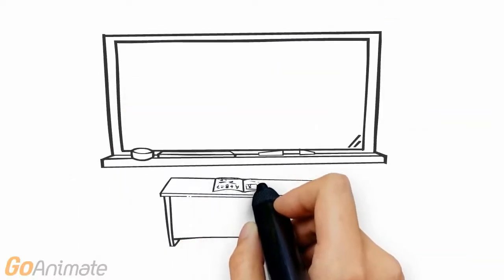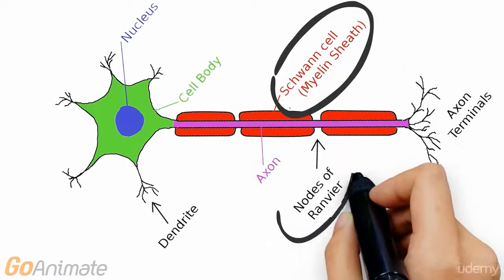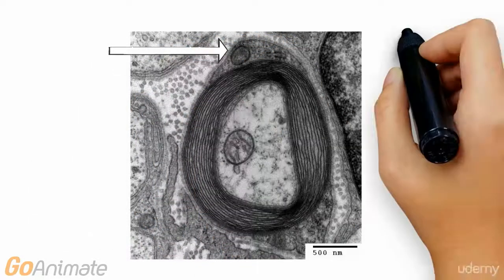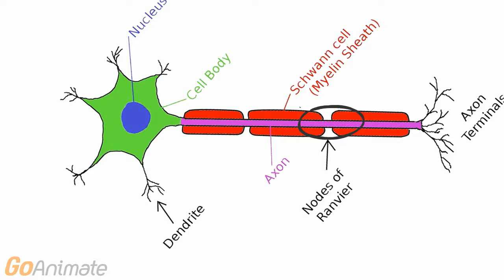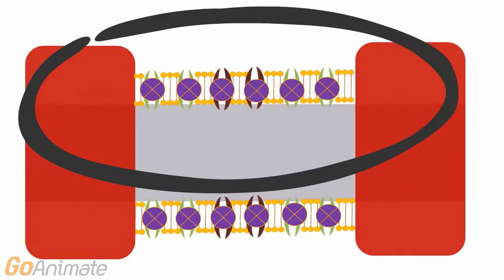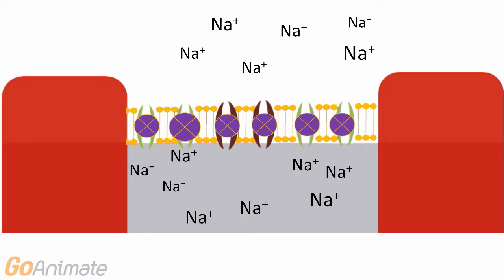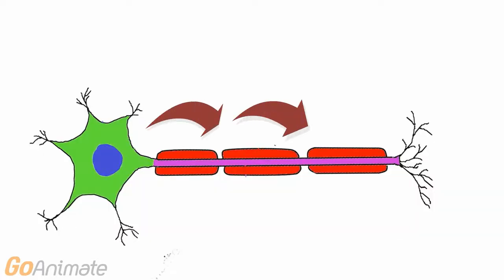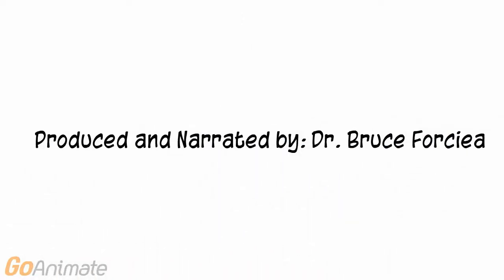Saltatory Conduction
Prof Tehrani Nervous System